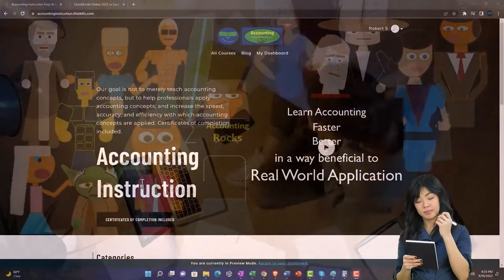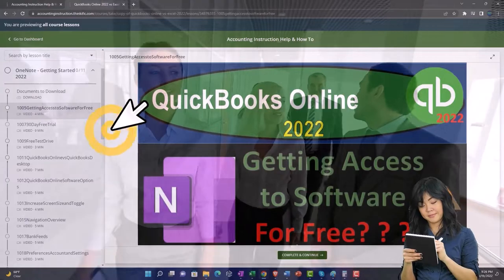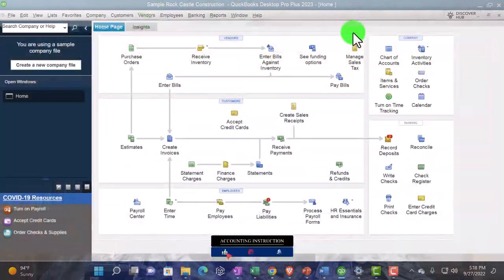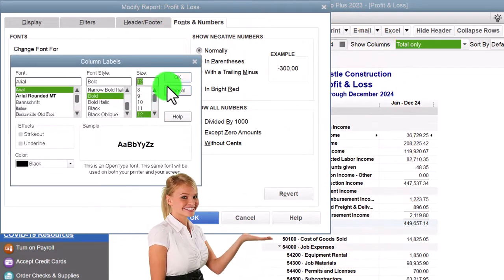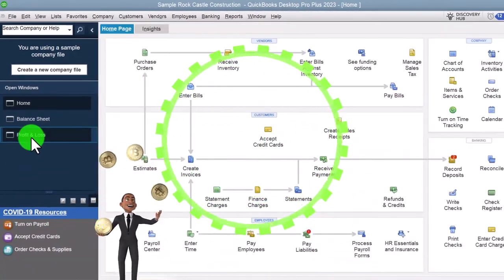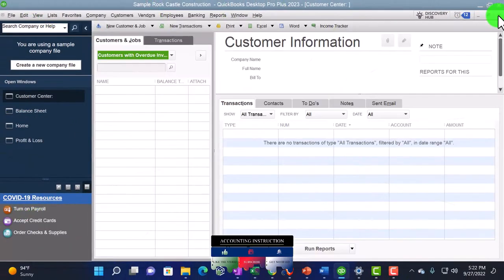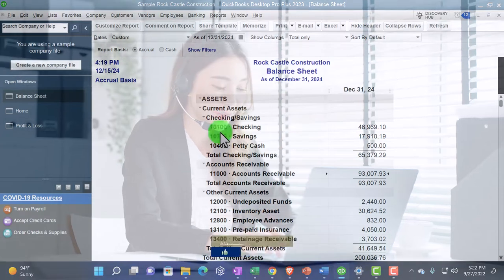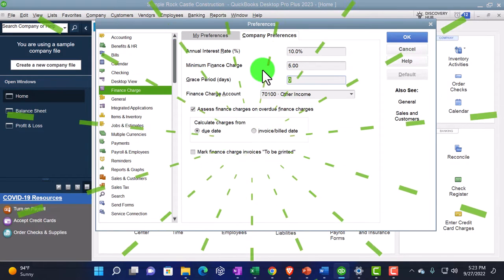Finance Charges 1426 QuickBooks Desktop 2023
Finance Charges
Code: r3zwcp5